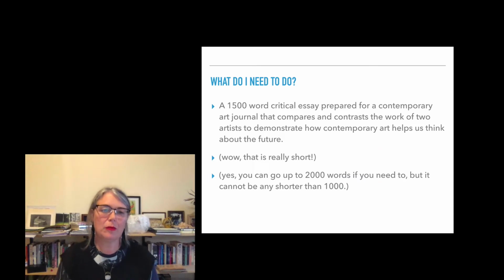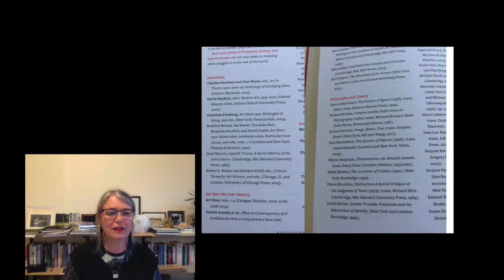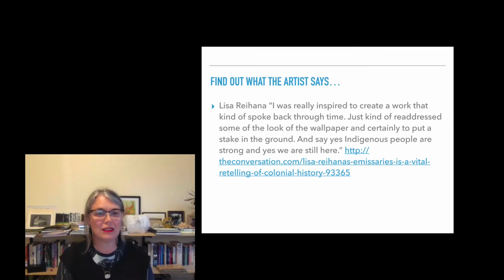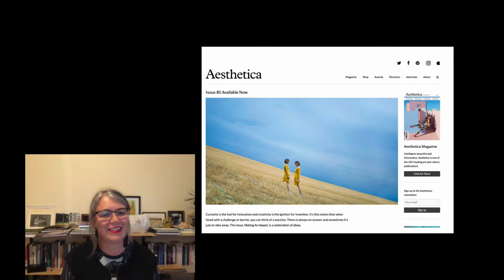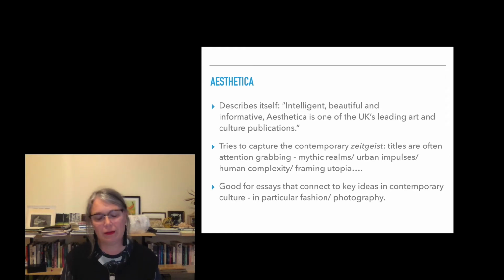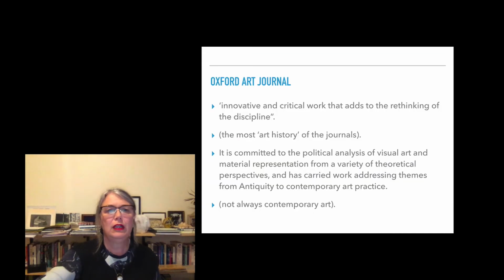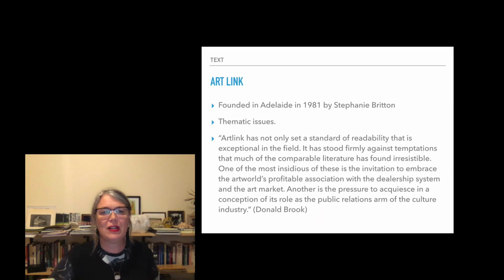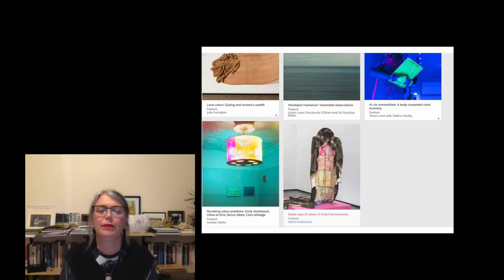CAVA331 Week10 journals